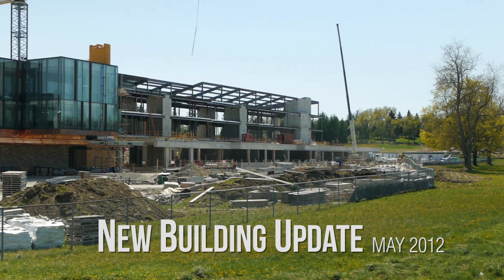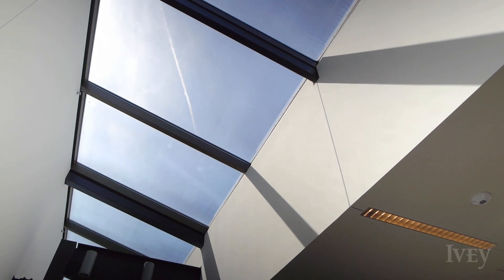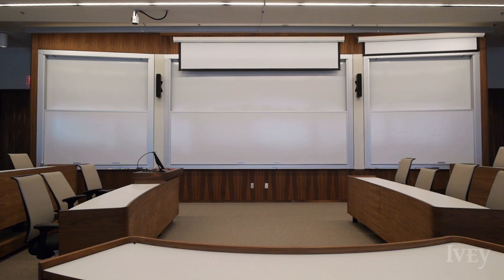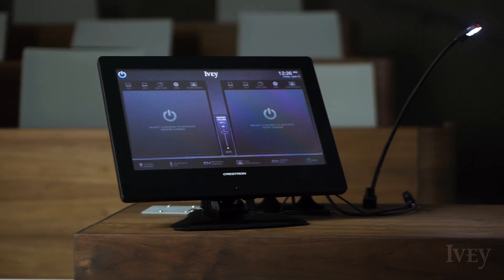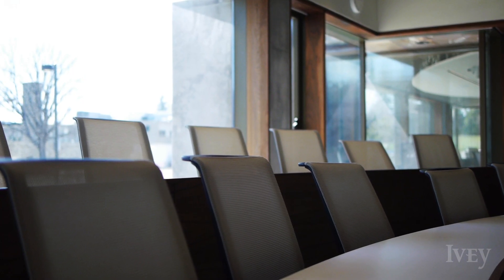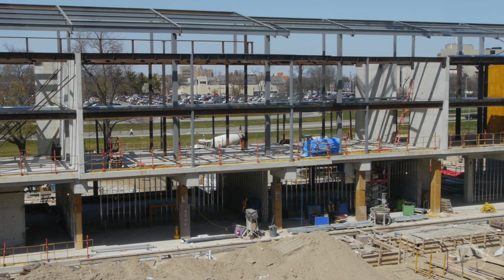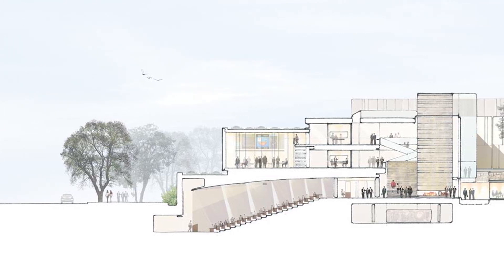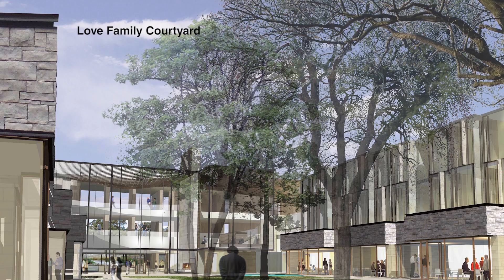Ivey new building update, May 4, 2012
In this video, John Irwin, Ivey's CFO, gives an update on the progress of Phase 2 of construction of Ivey's new building and Ivey faculty and staff discuss the learning experience in the new building.